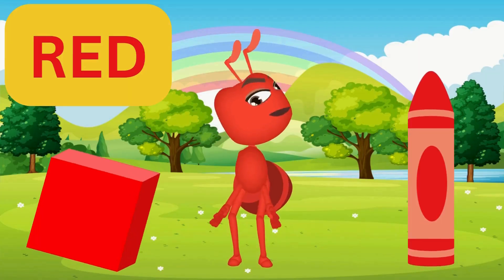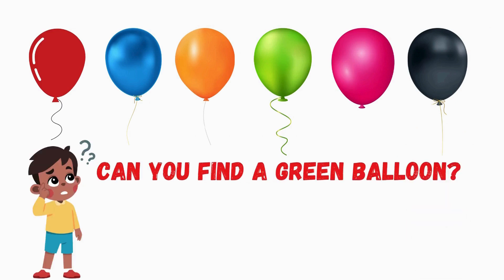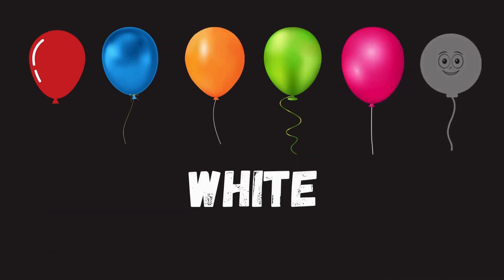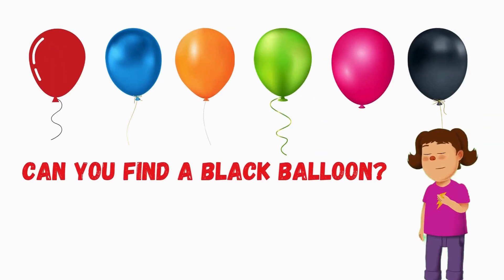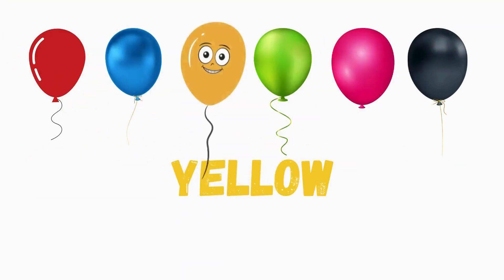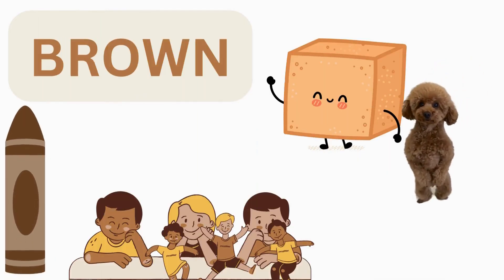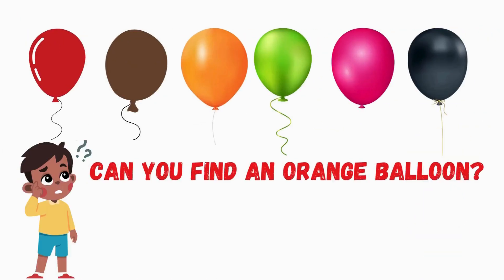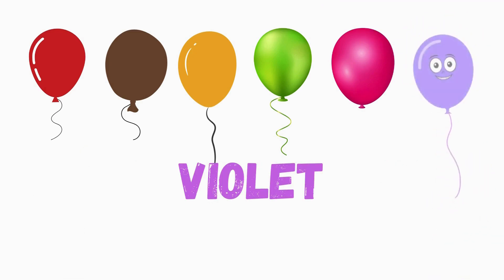Colors Names for Kids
Discover a vibrant world of colors with our engaging educational video for kids! Join us as we explore and learn the names of colors through exciting visuals and playful activities. Perfect for toddlers and preschoolers, this video not only teaches basic colors like red, blue, and yellow but also introduces shades like turquoise and magenta. Watch as your child enjoys a fun and educational experience that encourages learning through play.

Fruits Name

Animal Kingdom